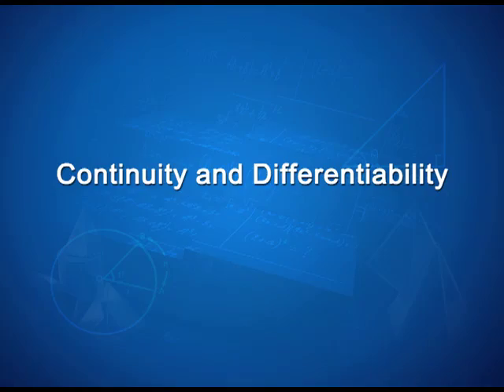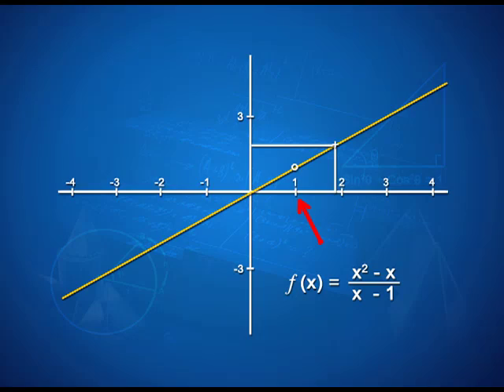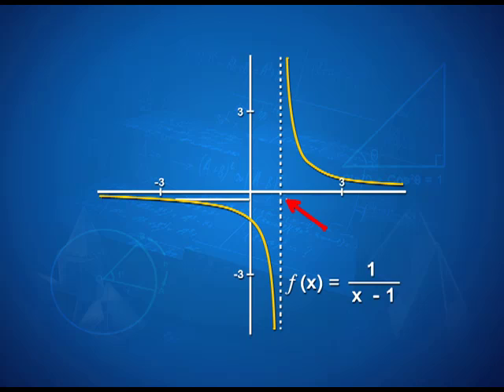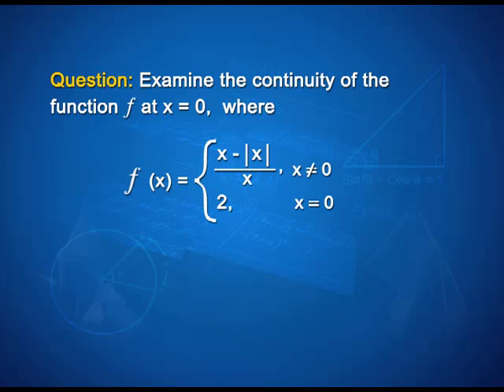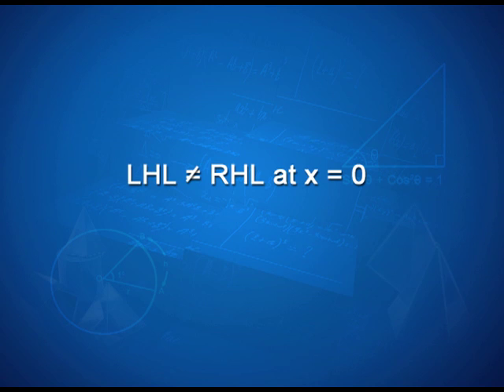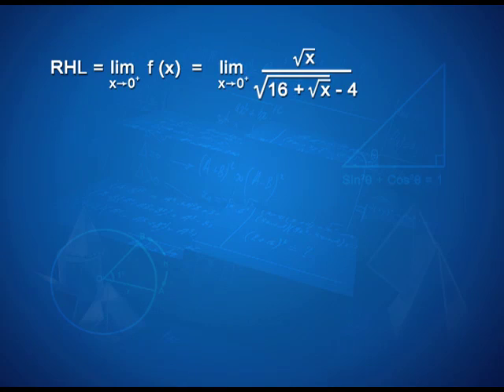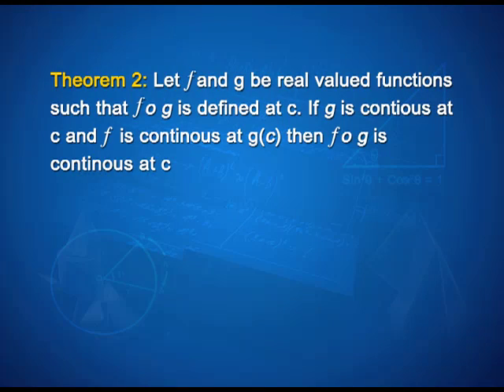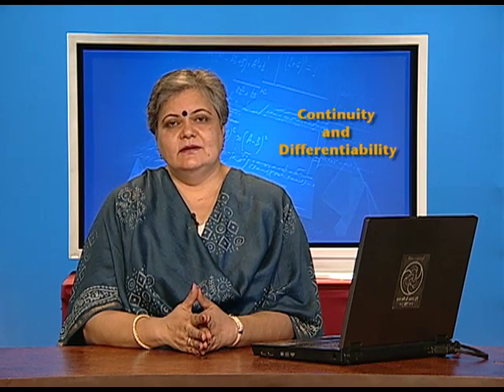Continuity and Differentiability: Continuous Functions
Episode 01 of the video lectures on chapter 05 of the Mathematics textbook for class 12; covers continuous functions